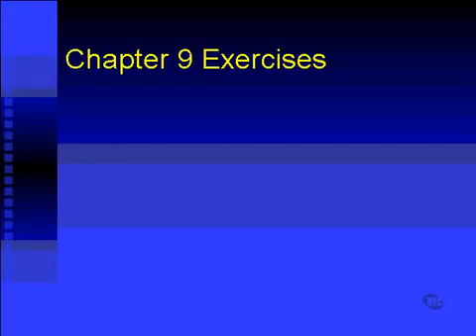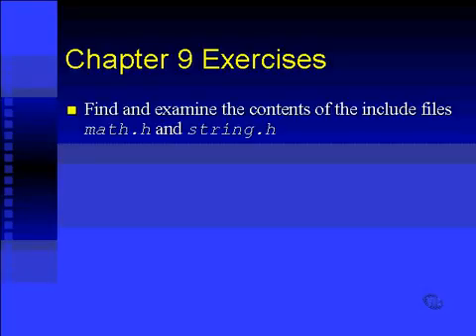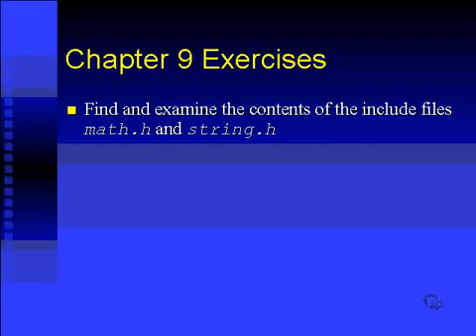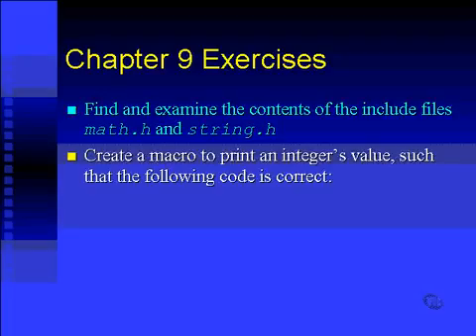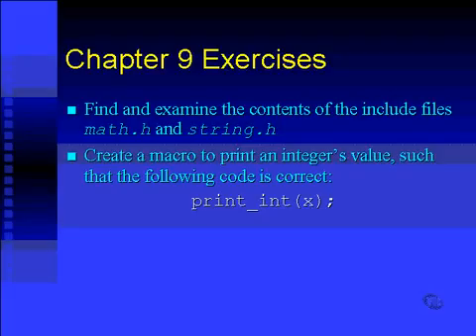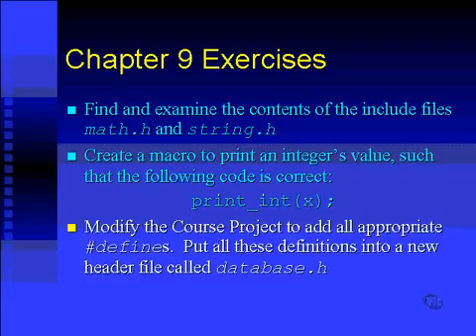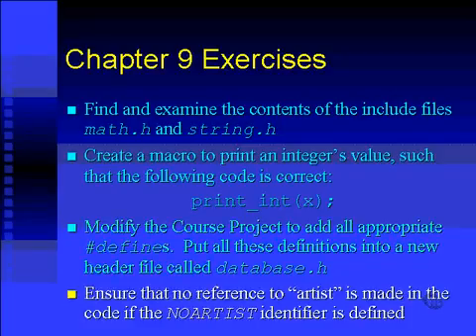C Programming Tutorial 62 Exercises Chapter 9